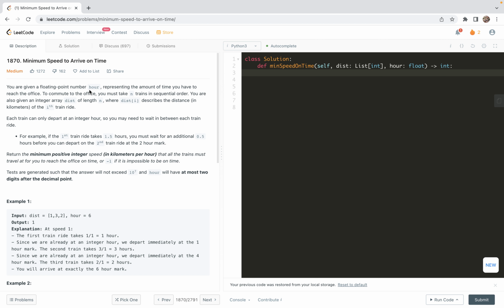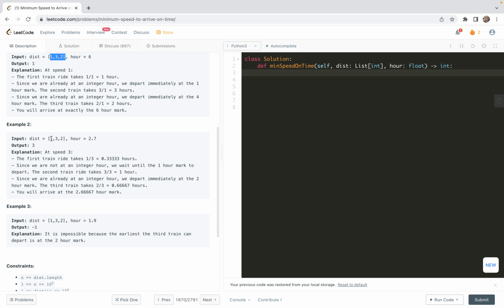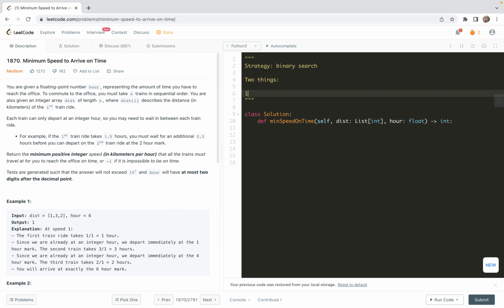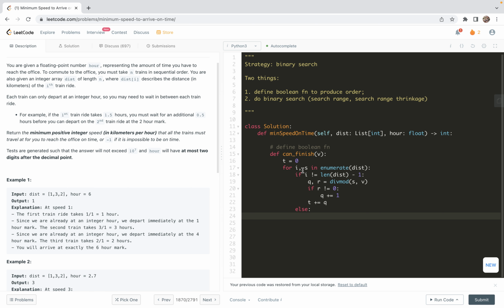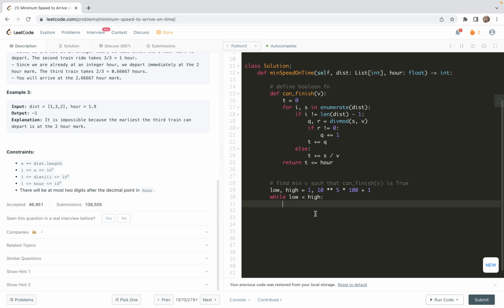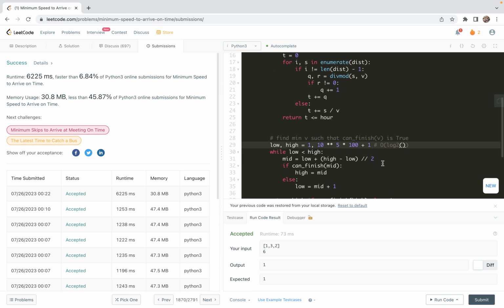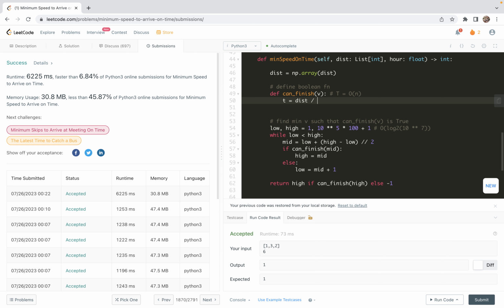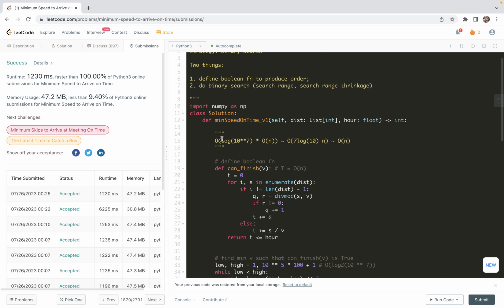leetcode 1870. Minimum Speed to Arrive on Time - binary search